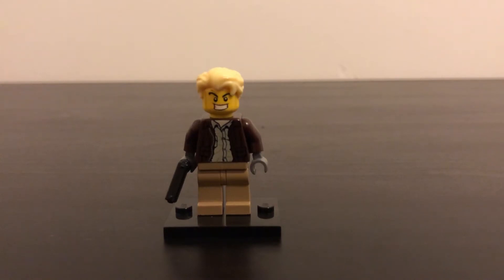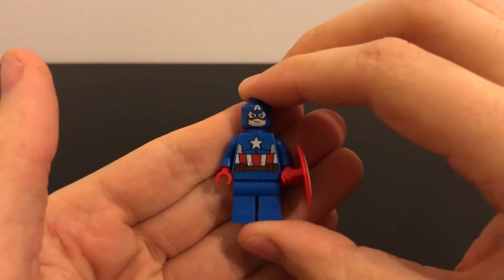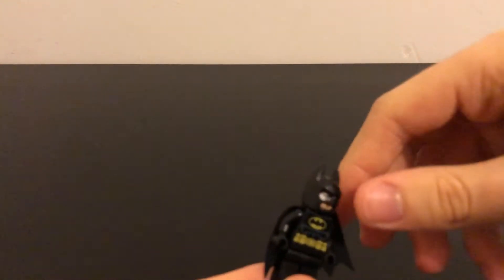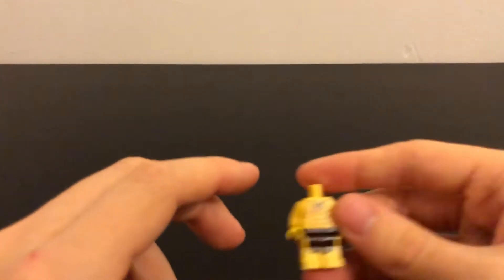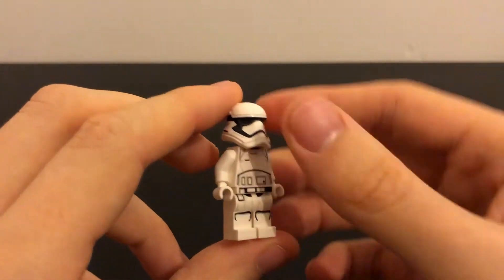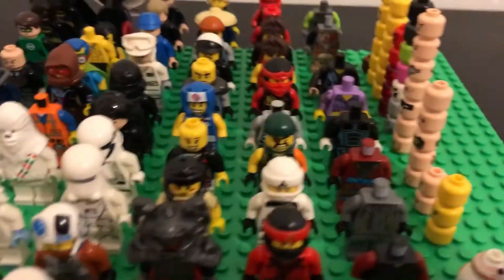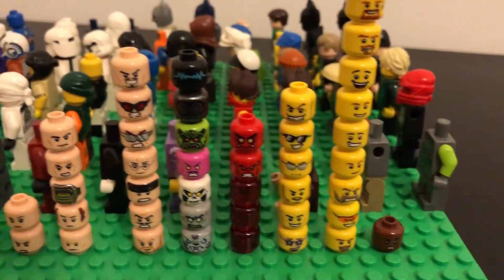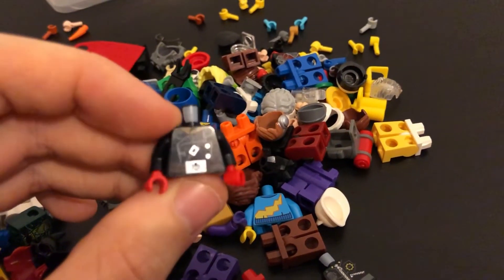Lots of LEGO Minifigures for a Bargain! 💰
I managed to get a haul of Lego minifigures for just £13! There is a bunch of cool minifigures in this haul and I wanted to show them to you all.